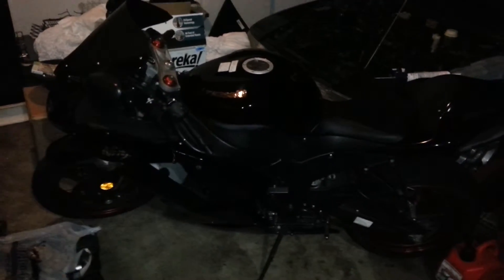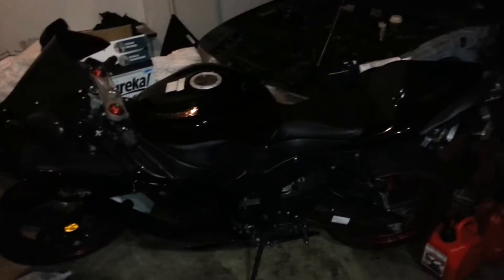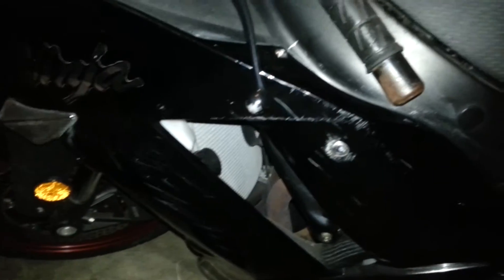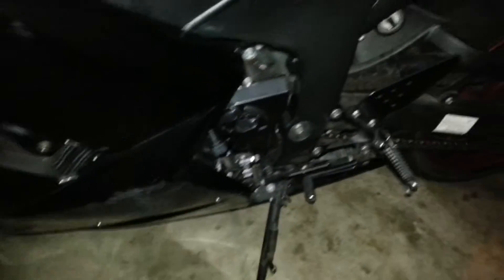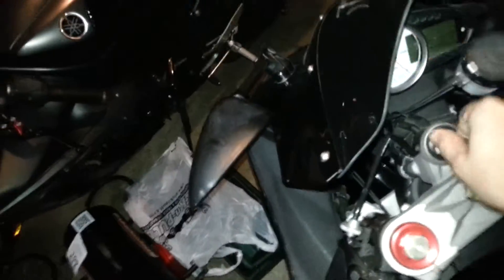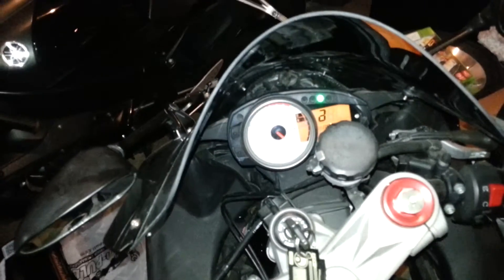2008 Kawasaki zx6r for sale st. Louis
2008 Kawasaki zx6r for sale st. Louis